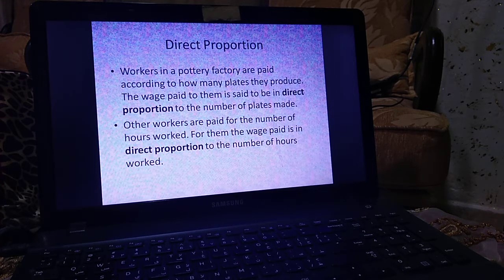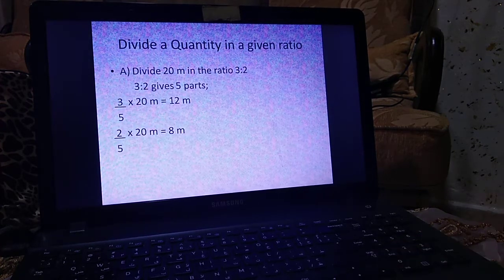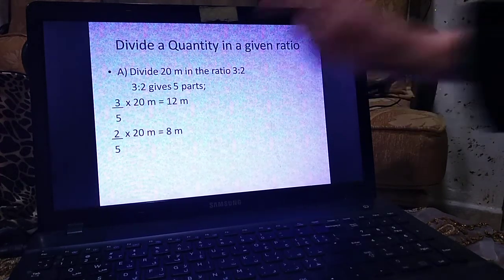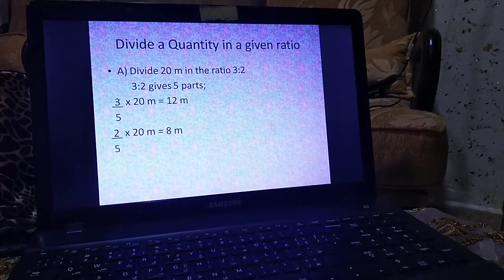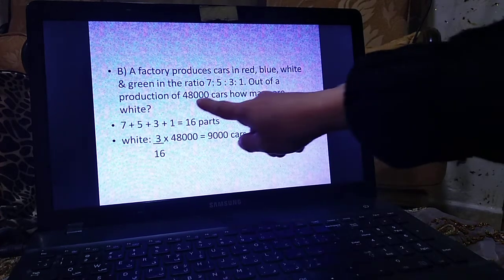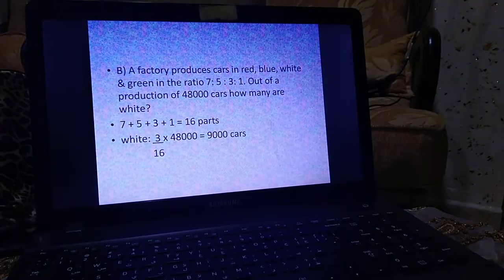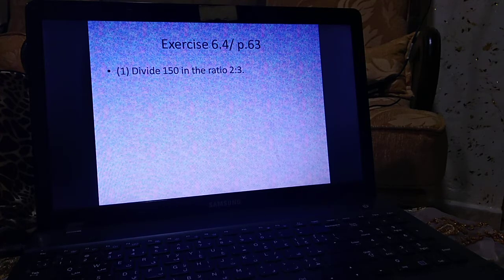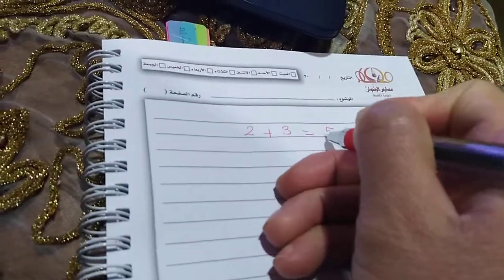Dividing a Quantity in a Given Ratio part 1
Math class for 8th grade